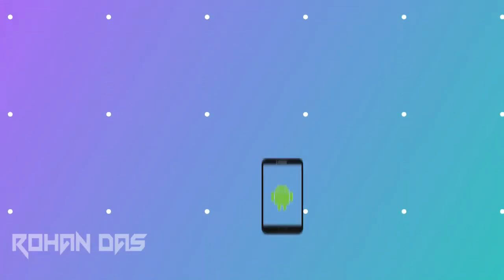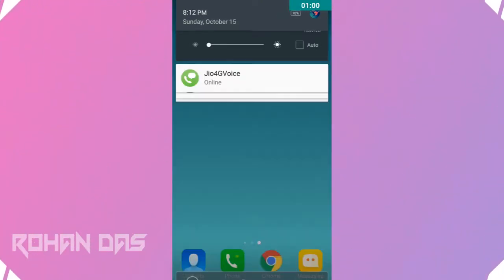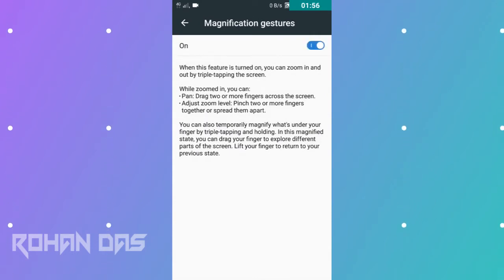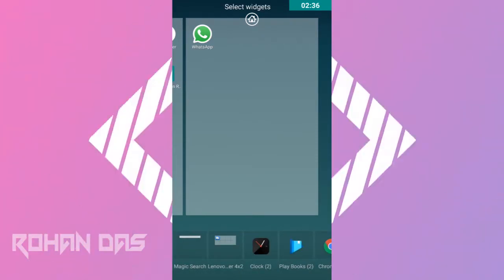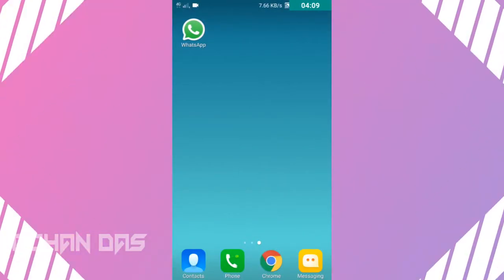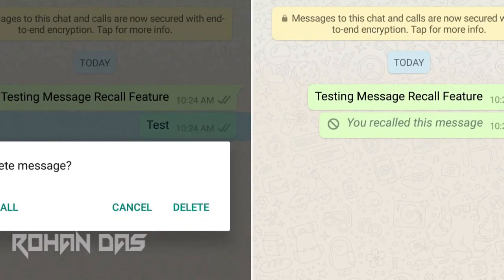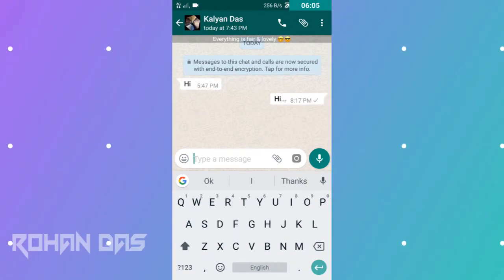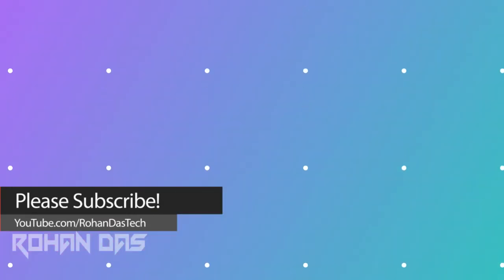5 Awesome Android Tricks You Must Know!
Thank You Guys For Watching This Video... If Yo Enjoyed It... Be